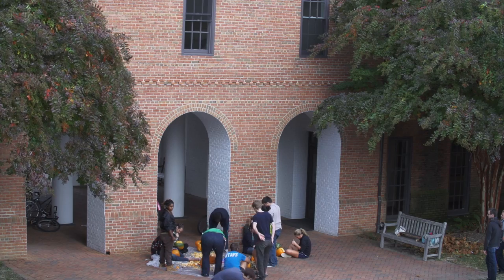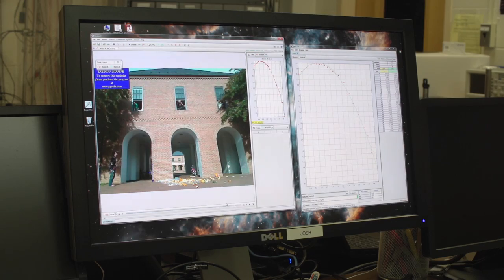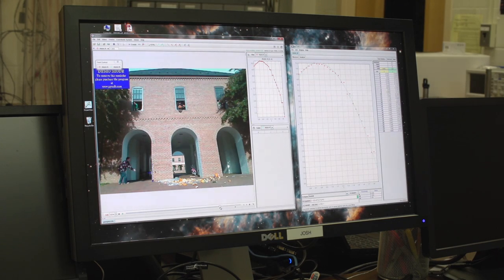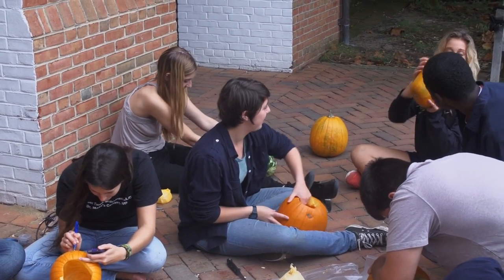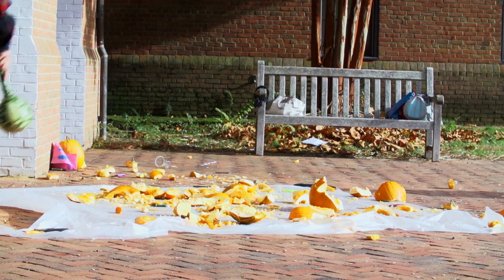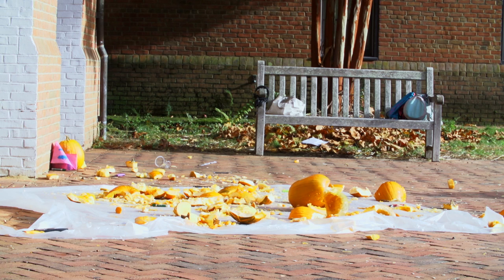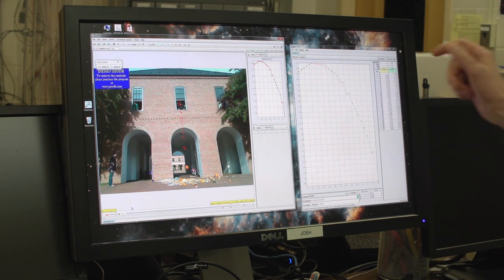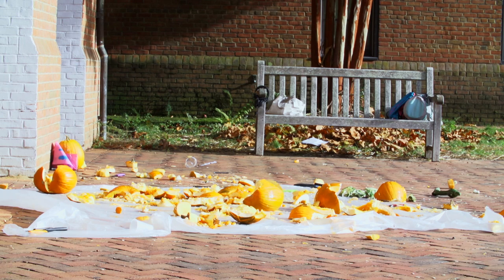Smash Pumpkins. Learn Physics.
Watch and learn as the St. Mary's College Physics Club prove gravity exists on Halloween.